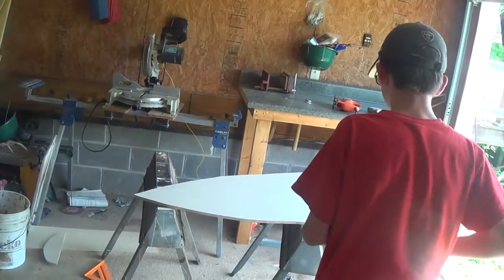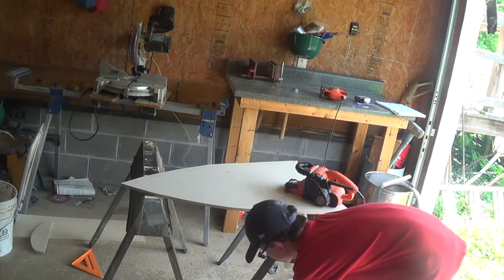how to build a kite shield part 1. [DIY]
Hey, in this video I will be making a Kite shield from a piece of plywood, an old handle, some stain, spray paint, and polyurethane.

If you try to imitate anything in this video I am not responsible if you injure yourself or anyone else in the process, but by all means enjoy the video!